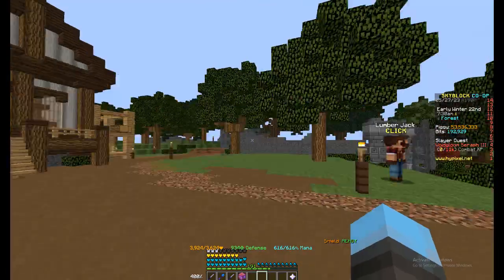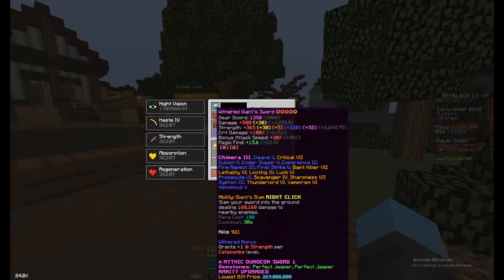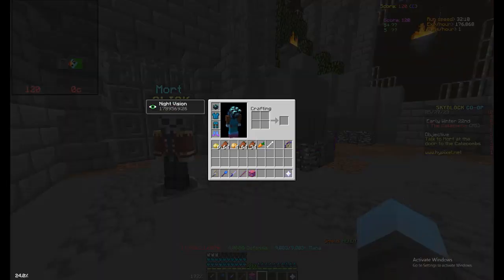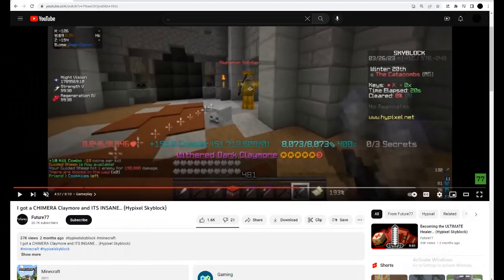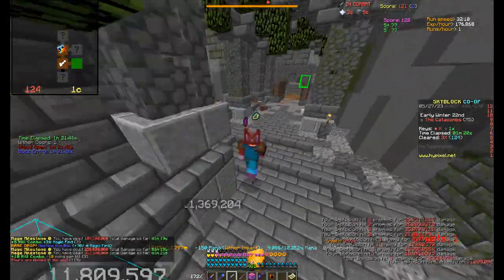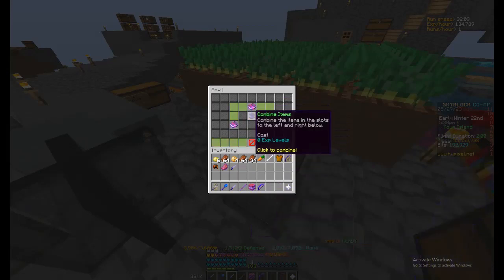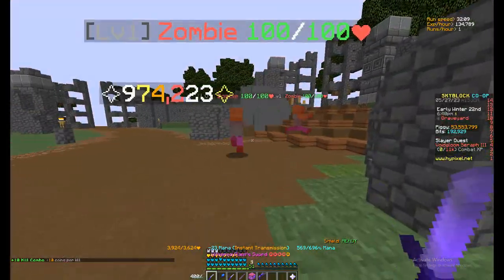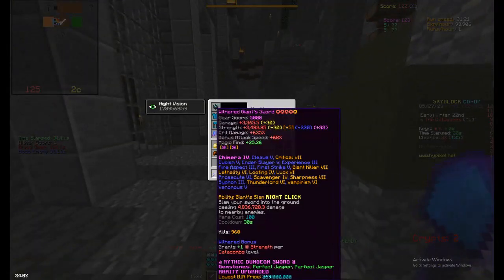Hypixel Skyblock CHIMERA 3 VS CHIMERA 4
0:00 intro
1:14 Chimera 3 Test
1:41 Chimera 3 dungeon test
3:37 making Chimera 4
4:04 Chimera 4 Test
4:50 Chimera 4 dungeon test
6:42 Summary